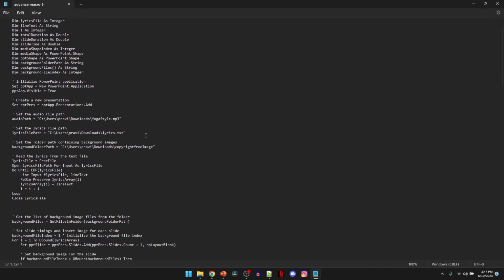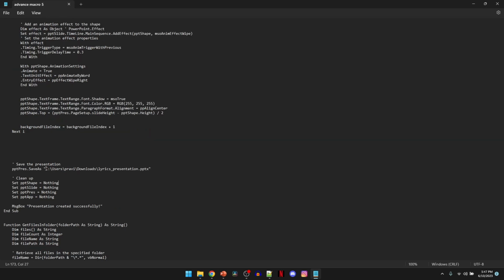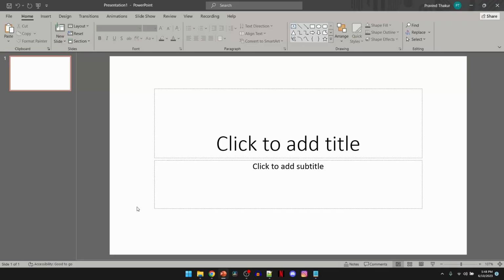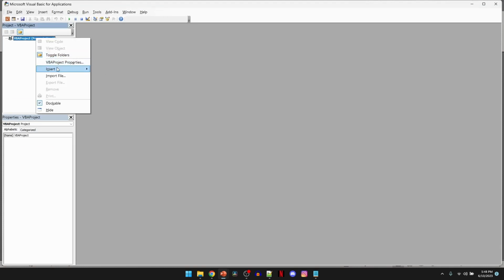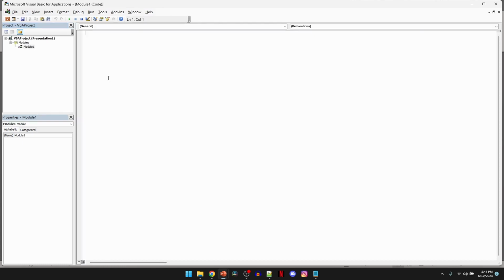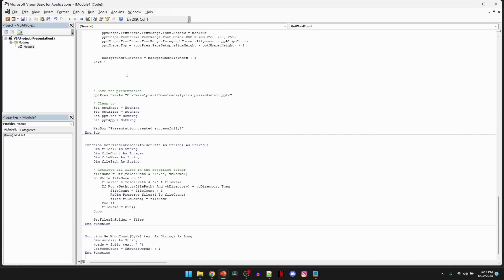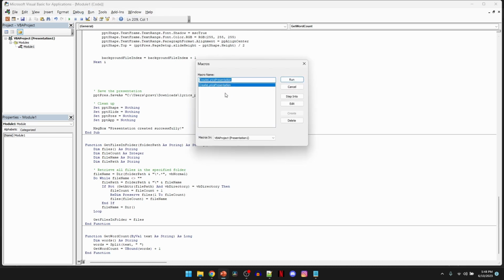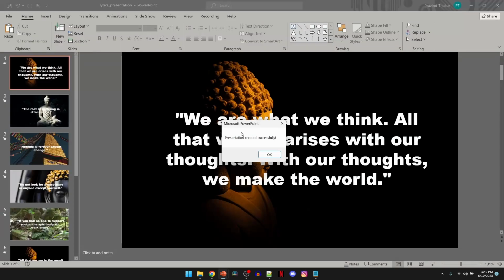Create PowerPoint Presentation In one Click ( PowerPoint Tutorial 2023 )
Product and Service that I Use on My Channel:
Software Used
Mic Used

Favorite Products

We love to improve and get suggestions.
If you like the video, please "Like," "Favorite," and "Share" it with your friends to show your support on this work.